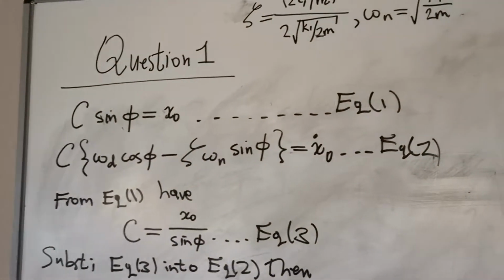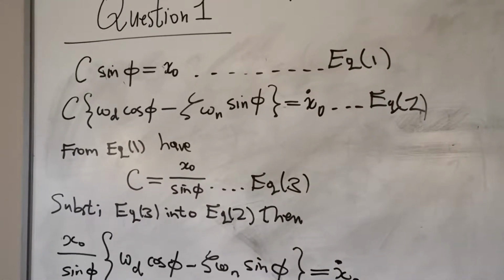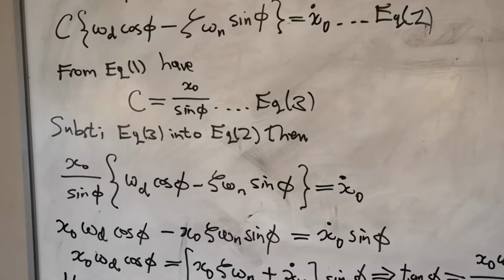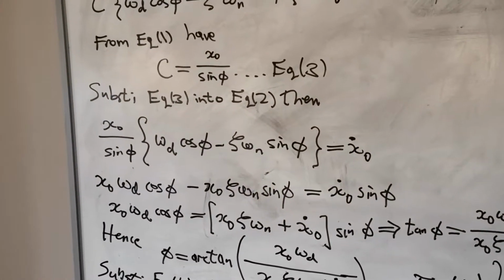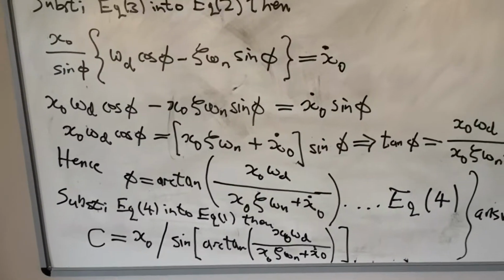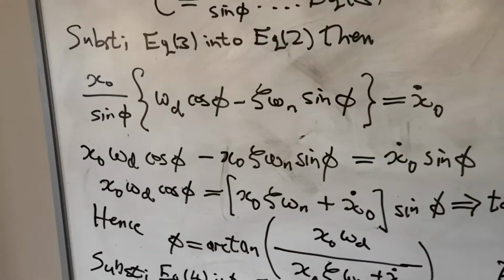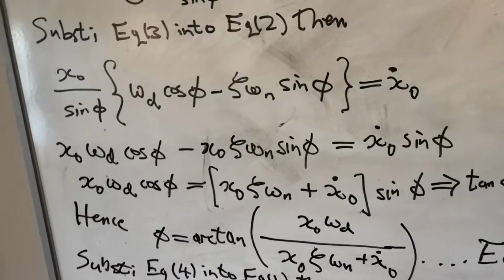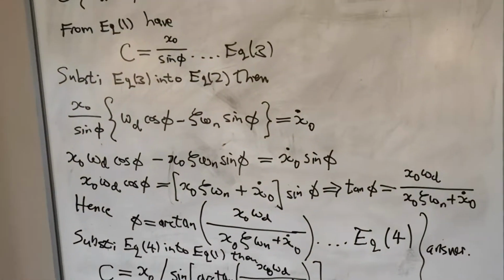MockExamVideo3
The third part of the video for Question1 where we solve for the constants.